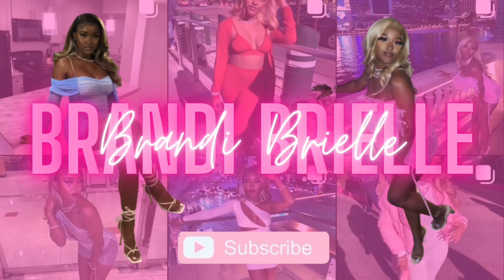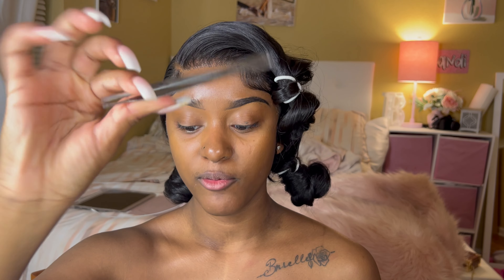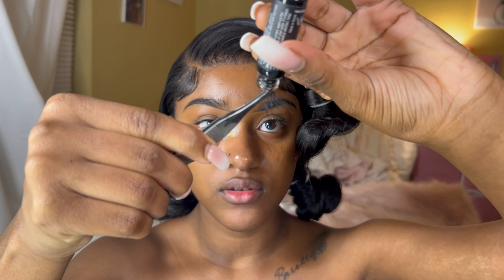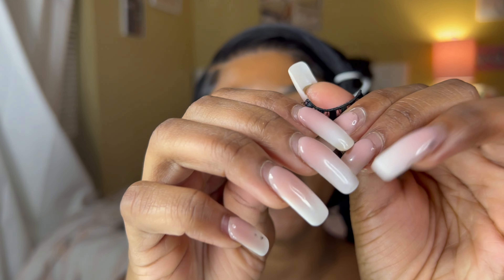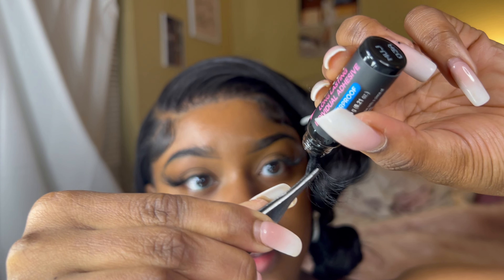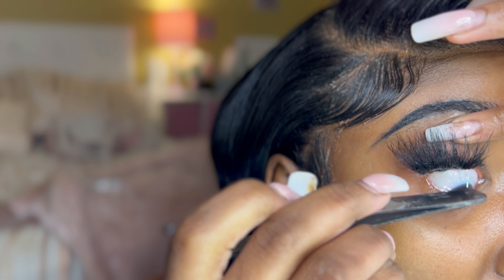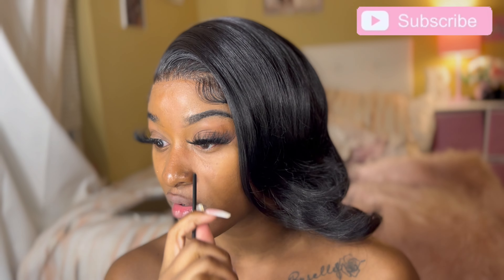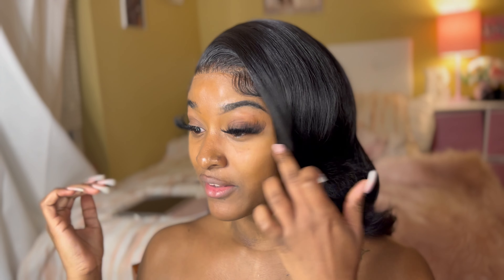DIY: How To Do Eyelash Extensions Using Strips! | Less Than $20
Hey love! 💖 Let me out y’all onnnnnn! I’m showing y’all how i do my Diy Lash extensions at home using STRIPS for only $17! Watch now to see how I got this look!

Products used :
Luxury Mink Lashes 09
Premium Individual Lash Glue
Trio Lash Ultra Black 3D